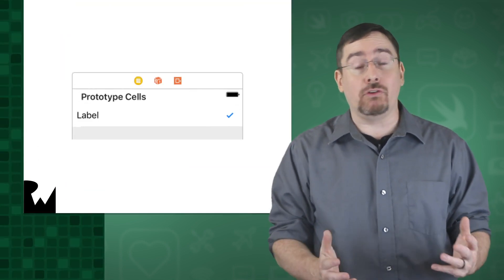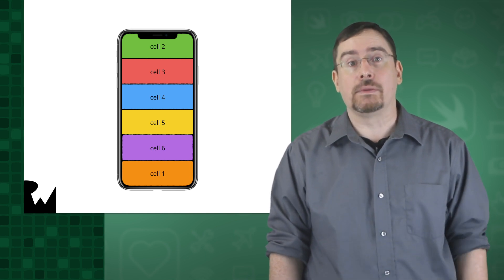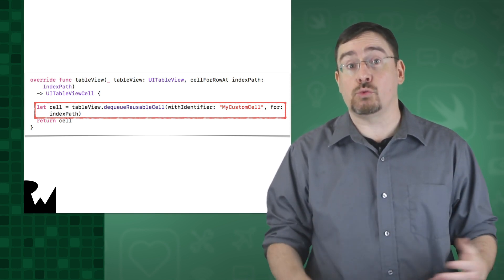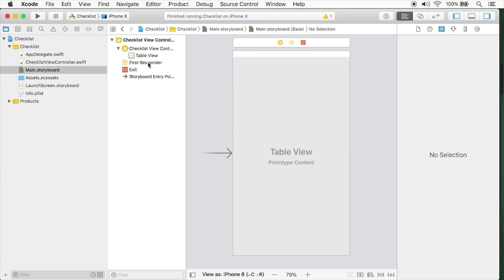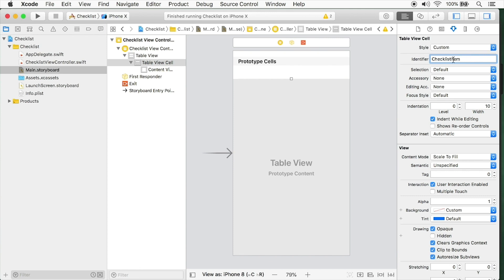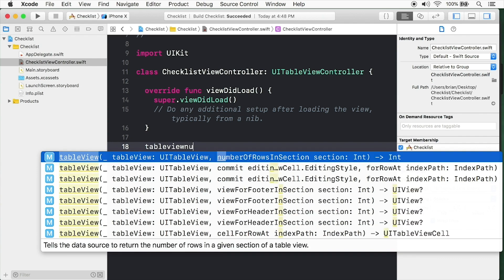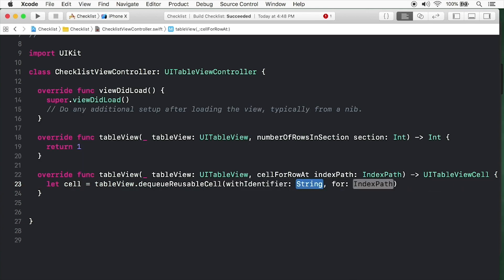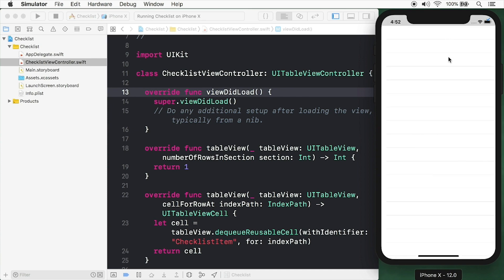Table View Cells - Beginning Table Views with Xcode 10, iOS 12, Swift 4.2 - raywenderlich.com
To display data, you need a table view cell but cells come with a few other features as well. This episode will get you started with them.

A table presents data as a scrolling, single-column list of rows that can be divided into sections or groups. Use a table to display large or small amounts of information cleanly and efficiently in the form of a list. Generally speaking, tables are ideal for text-based content, and often appear as a means of navigation on one side of a split view, with related content shown on the opposite side.

iOS implements two styles of table, plain and grouped

Plain. Rows can be separated into labeled sections, and an optional index can appear vertically along the right edge of the table. A header can appear before the first item in a section, and a footer can appear after the last item.

Grouped. Rows are displayed in groups, which can be preceded by a header and followed by a footer. This style of table always contains at least one group and each group always contains at least one row. A grouped table doesn’t include an index.

Think about table width. Thin tables can cause truncation and wrapping, making them hard to read and scan quickly at a distance. Wide tables can also be difficult to read and scan, and can take away space from content.

Begin showing table content quickly. Don’t wait for extensive table content to load before showing something. Fill onscreen rows with textual data immediately and show more complex data—such as images—as it becomes available. This technique gives people useful information right away and increases the perceived responsiveness of your app. In some cases, showing stale, older data may make sense until fresh, new data arrives.

Communicate progress as content loads. If a table’s data takes time to load, show a progress bar or spinning activity indicator to reassure people that your app is still running.

Keep content fresh. Consider updating your table’s content regularly to reflect newer data. Just don’t change the scrolling position. Instead, add the content to the beginning or end of the table, and let people scroll to it when they’re ready. Some apps display an indicator when new data has been added, and provide a control for jumping right to it. It’s also a good idea to include a refresh control, so people can manually perform an update at any time.

Avoid combining an index with table rows containing right-aligned elements. An index is controlled by performing large swiping gestures. If other interactive elements reside nearby, such as disclosure indicators, it may be difficult to discern the user’s intent when a gesture occurs and the wrong element may be activated.

Table Rows

You use standard table cell styles to define how content appears in table rows.

Basic (Default). An optional image on the left side of the row, followed by a left-aligned title. It’s a good option for displaying items that don’t require supplementary information. For developer guidance, see the UITableViewCellStyleDefault constant of UITableViewCell.

Subtitle. A left-aligned title on one line and a left-aligned subtitle on the next. This style works well in a table where rows are visually similar. The additional subtitle helps distinguish rows from one another. For developer guidance, see the UITableViewCellStyleSubtitle constant of UITableViewCell.

Right Detail (Value 1). A left-aligned title with a right-aligned subtitle on the same line. For developer guidance, see the UITableViewCellStyleValue1 constant of UITableViewCell.

Left Detail (Value 2). A right-aligned title, followed by a left-aligned subtitle on the same line. For developer guidance, see UITableViewCellStyleValue2 constant of UITableViewCell.

All standard table cell styles also allow graphical elements, such as a checkmark or disclosure indicator. Of course, adding these elements decreases the space available for titles and subtitles.

Keep text succinct to avoid clipping. Truncated words and phrases are hard to scan and decipher.